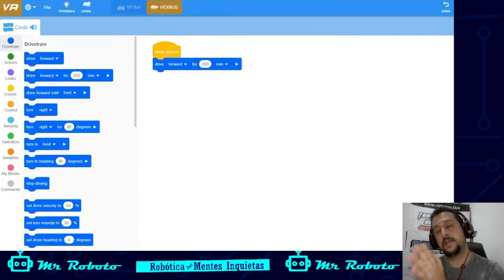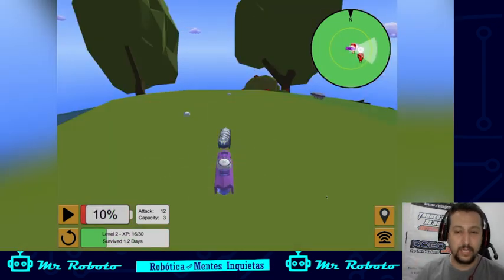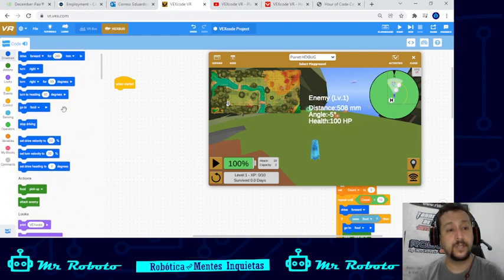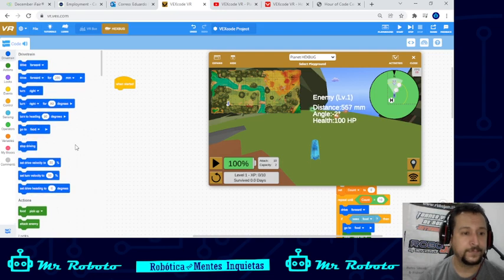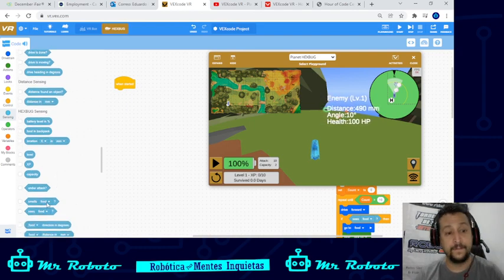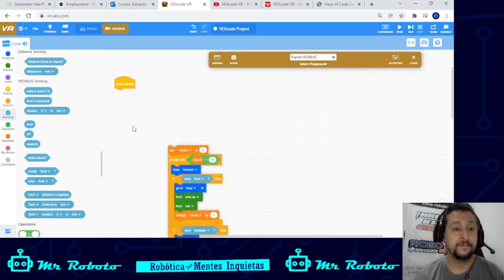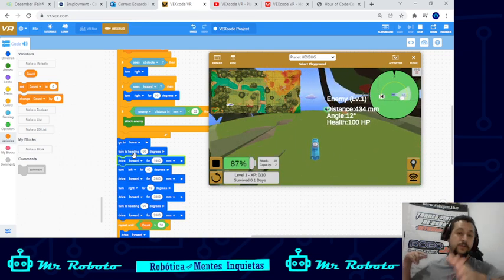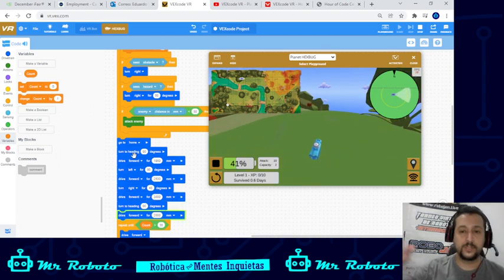Vex Code VR Tutorial #7 *English* - Planet Hexbug *new map*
Explore with us this exciting new game mode inside the vex code vr software